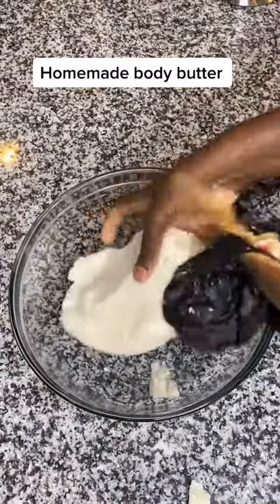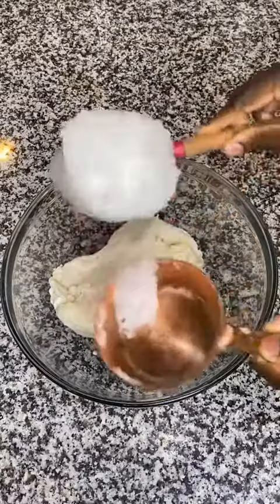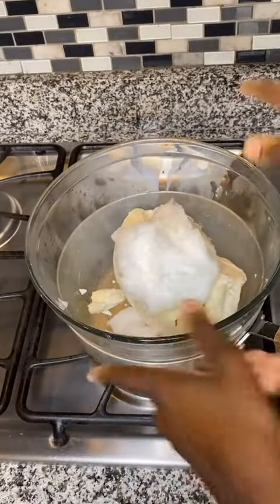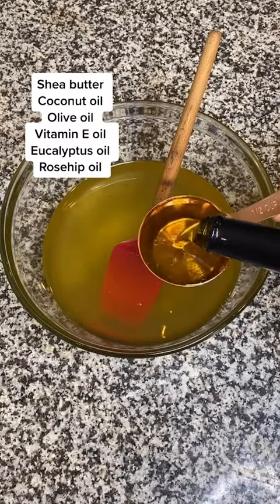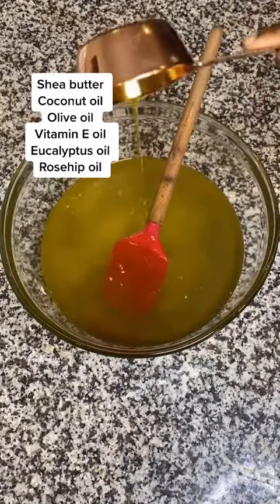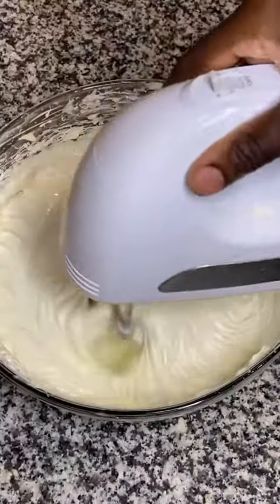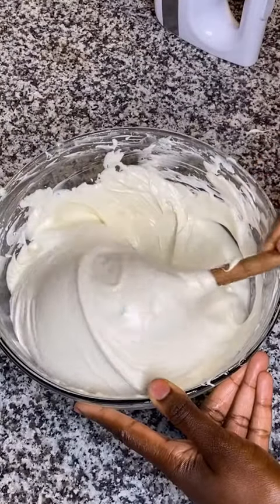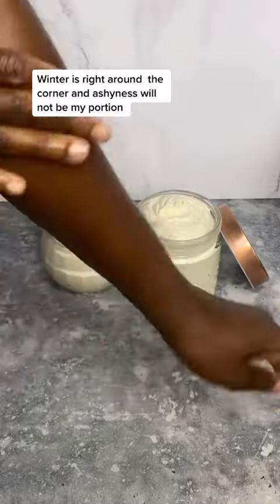diy Homemade body butter